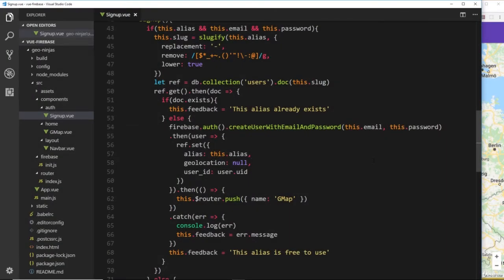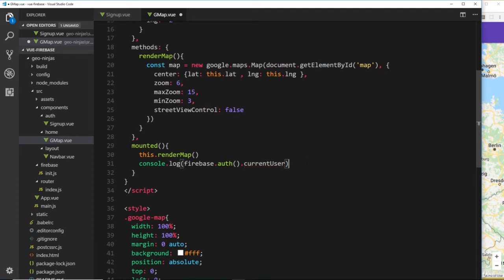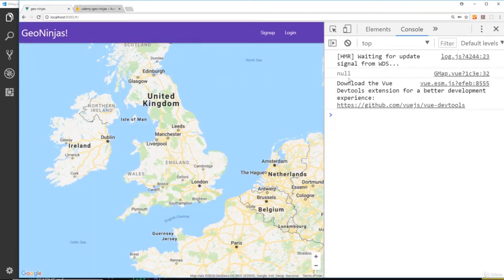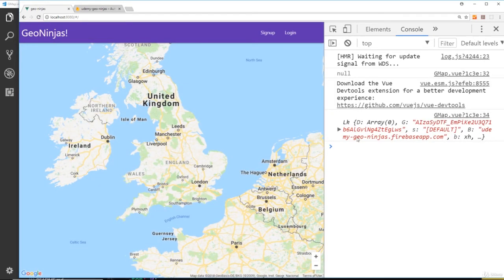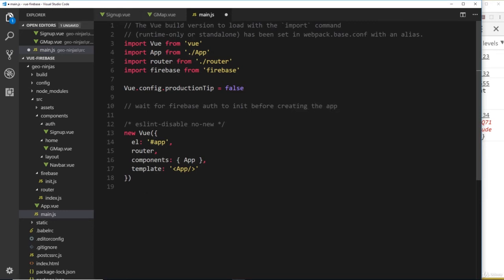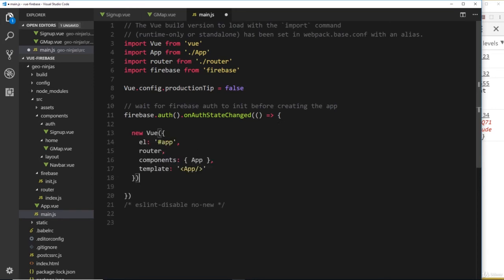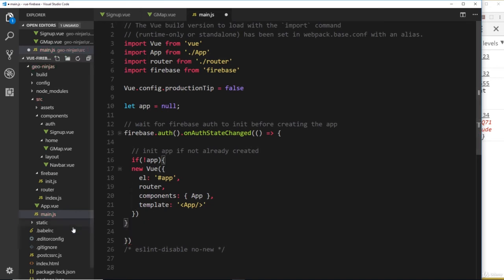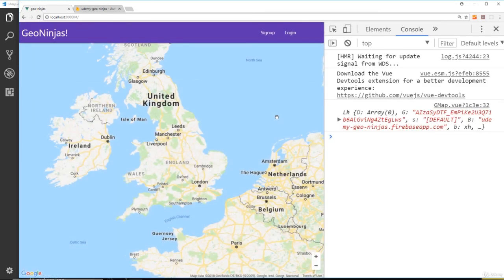Project - Geo Ninjas in vue.js 13 Wrapping the Vue Instance